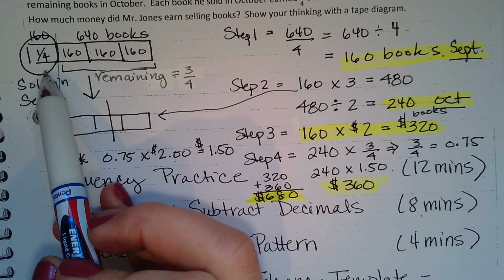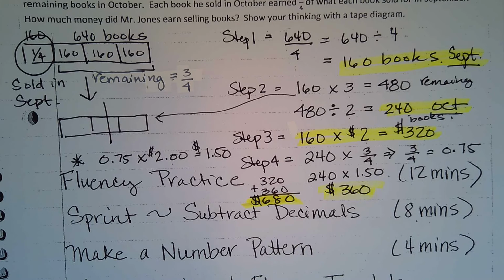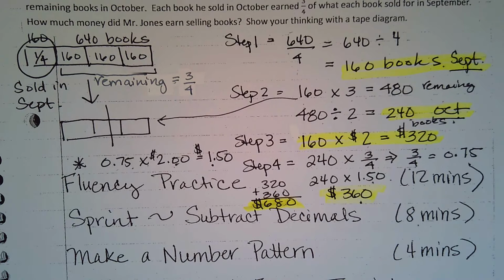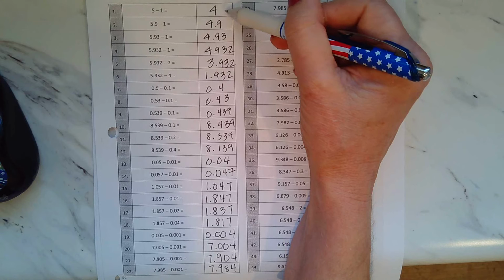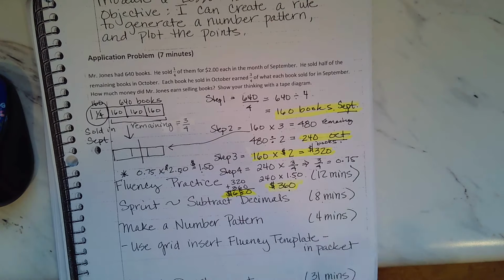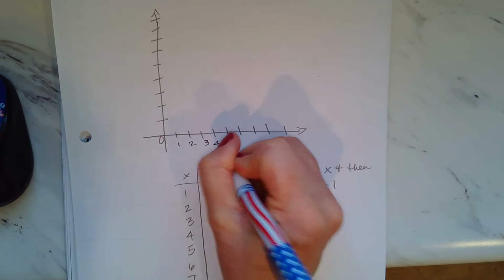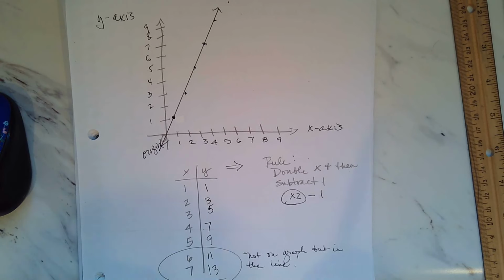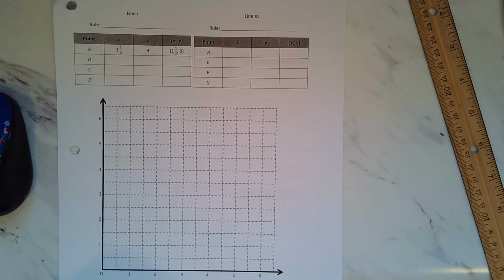Module 6 Lesson 12 Part 1